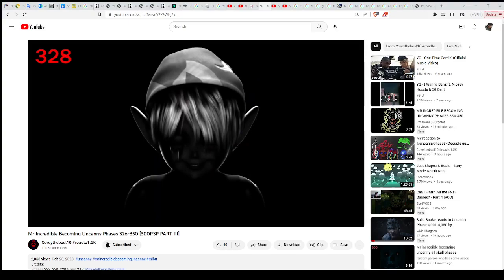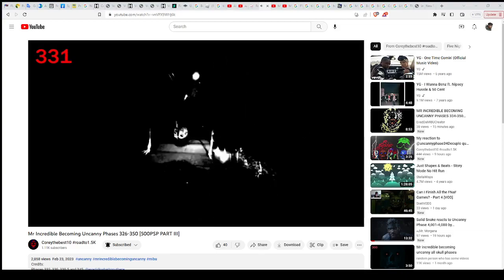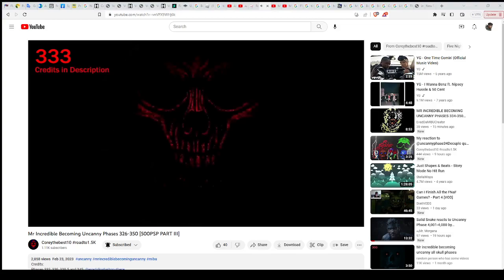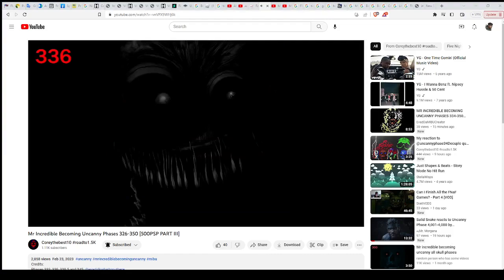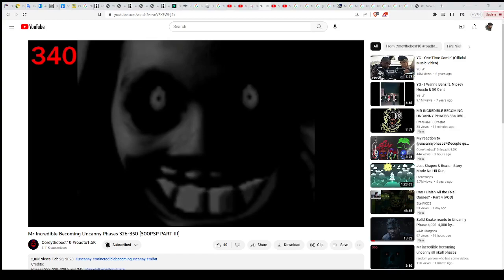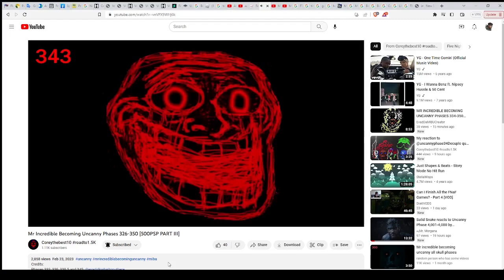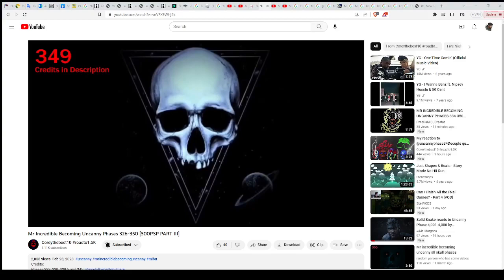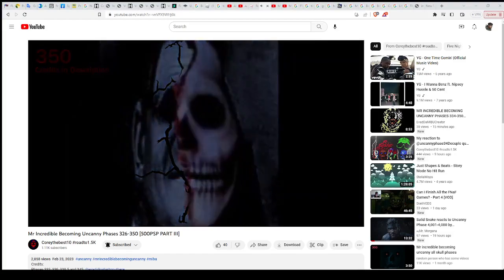(PART 3) Solid Snake reacts to Phase 301-400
Credits:
@sprunkly10 for the video and most of the phases.
@UncanninessEntityEvad for Phase 333, 339, 339.5, and 345.
@GreenJuanYt for Phase 349-350.